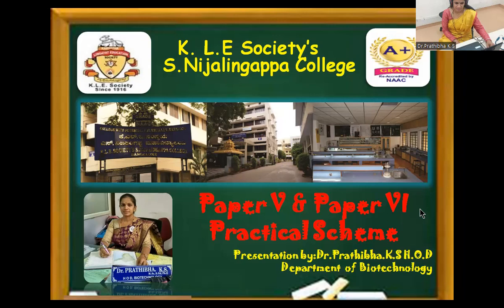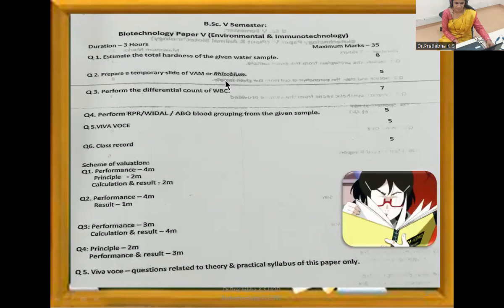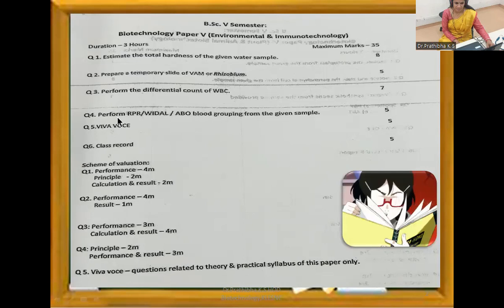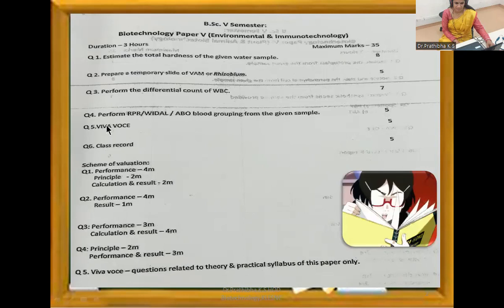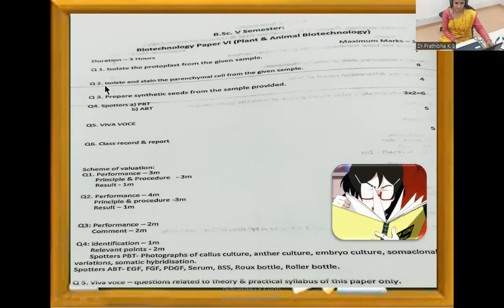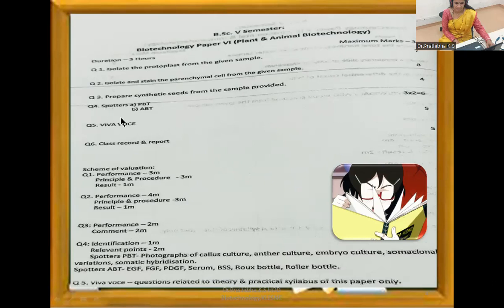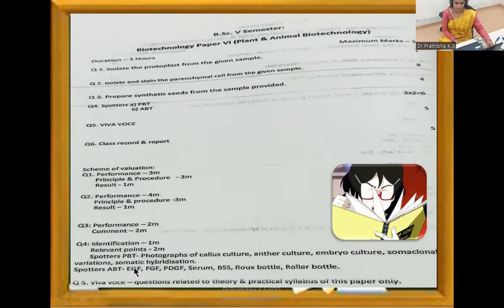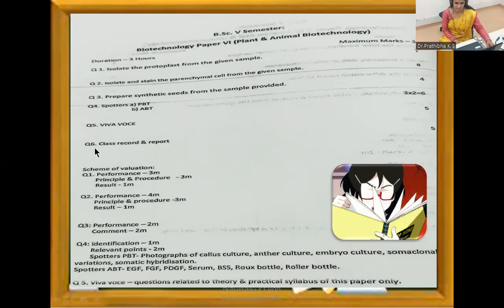Third year BSc Biotechnology practical scheme of paper V and paper VI .BCU F0R THE YEAR 2022-23